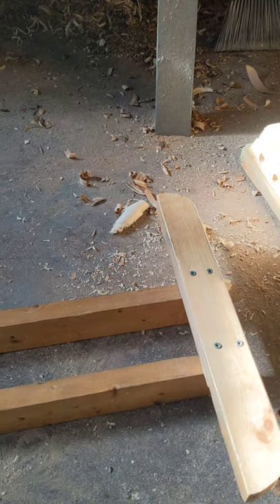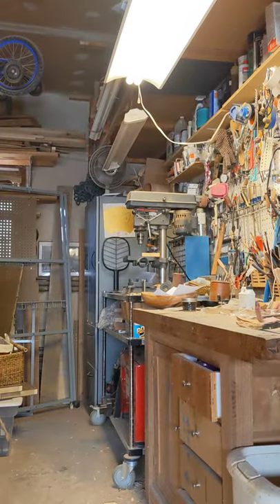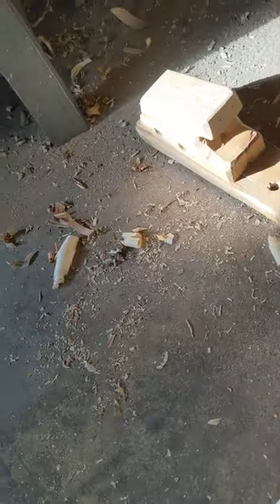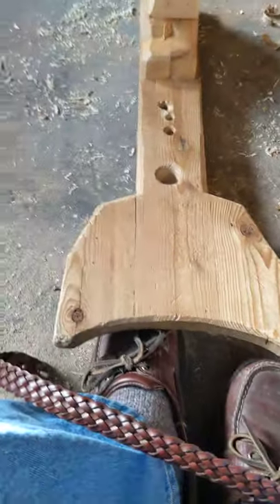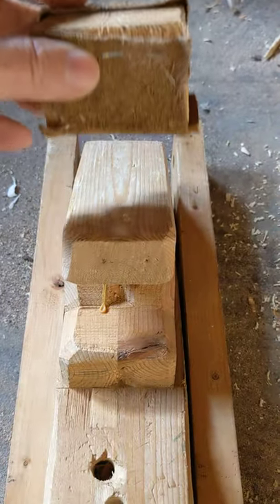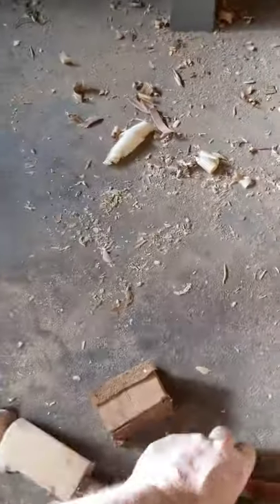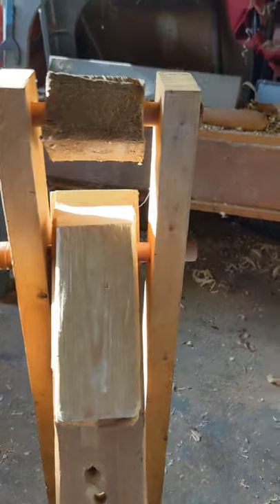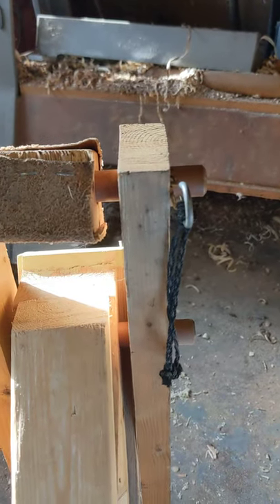Building the lap shave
If it isn't obvious, here is a walk through of the 4 parts of the lap shave and how you can make them from common construction materials like a 2x4.

parts list:

pins (3/4" hardwood dowel) glued into a block

legs with feet requires 2 holes about 5-6" apart screwed into footboard set at width of platform

dumb head is a block with a hole in it

platform is built with glue up of 2x4s to widen the part that goes in your lap for comfort (plus, you can put things down in it if you need to) and the back riser block just sets the work at a slight angle upward so you clear your knees with the drawknife). an old belt holds the platform to your body so you can put your feet forward to clam the work.

I recommend making things oversized and then slowly cutting away things that you don't need to fit your build to your specific body measurements.

good luck if you build one